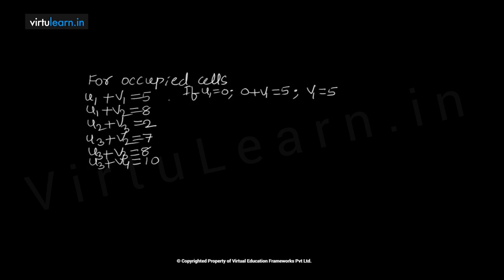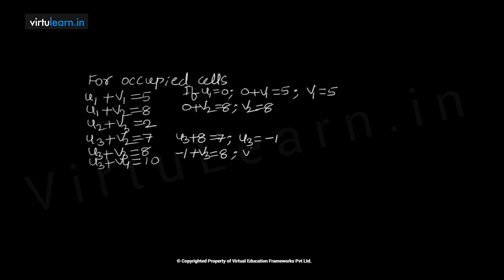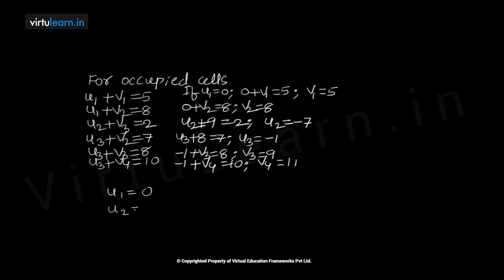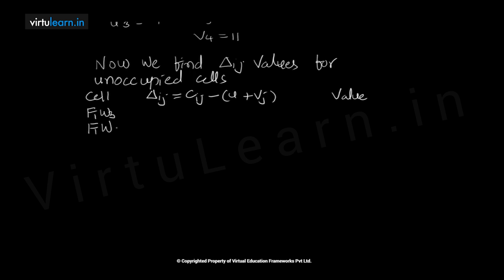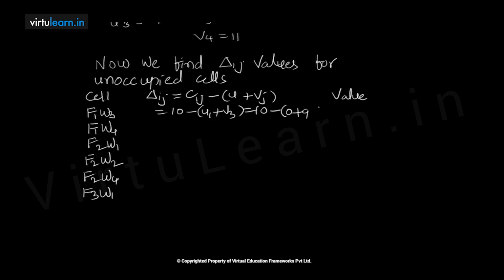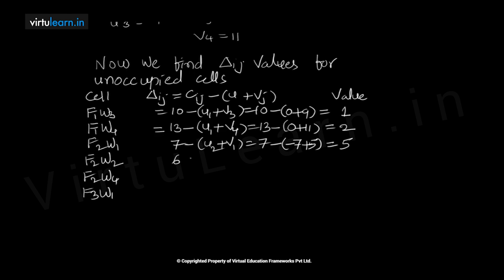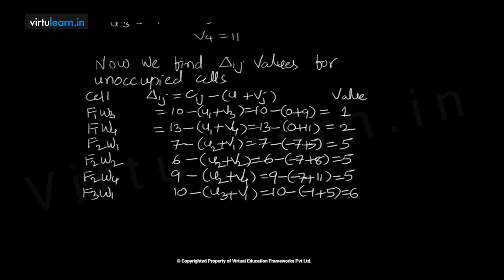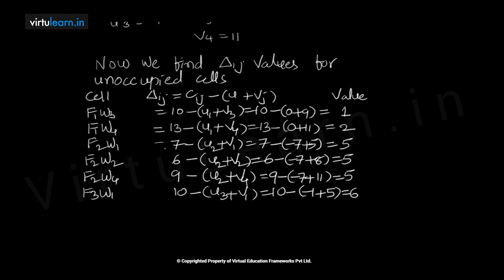OR39 Test of optimality by Modi Method Part 1